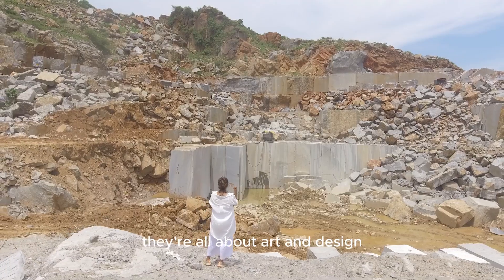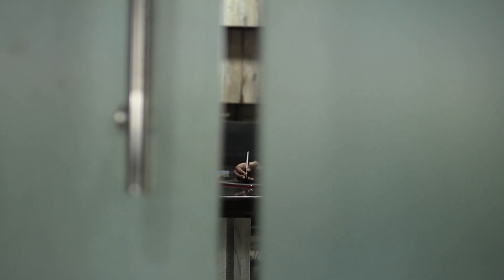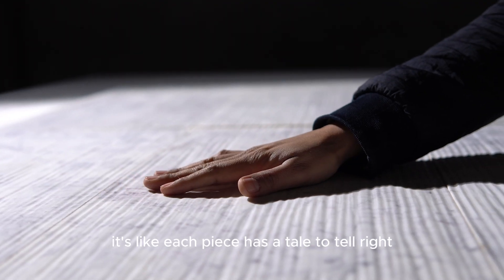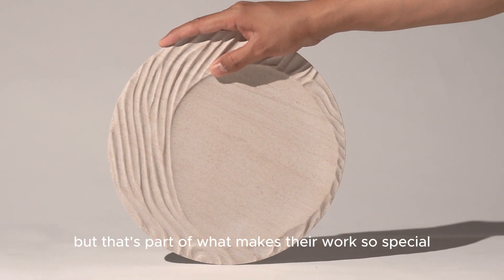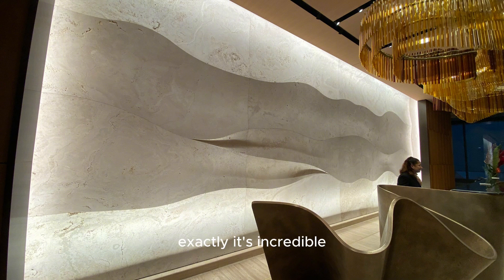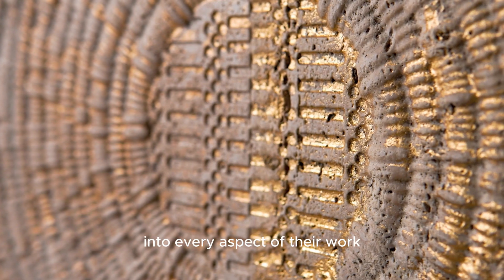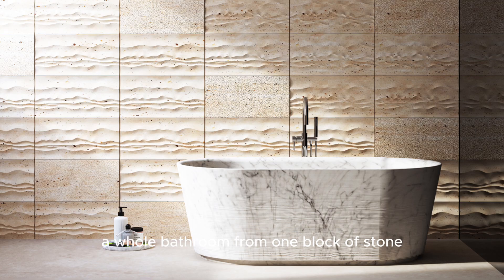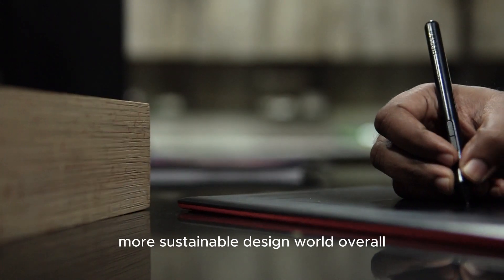Technology Meets Timeless Craft: The Borrowed Earth Philosophy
🌍 Exploring the Fusion of Technology and Craftsmanship 🌍

Step into the philosophy behind Borrowed Earth as we delve into a podcast conversation powered by AI—designed to reveal how innovation and artistry can coexist in today’s world. This isn’t just a discussion; it’s a look at how we merge advanced tech with the timeless beauty of craftsmanship.

At Borrowed Earth, each piece starts with the precision of robotic CNC milling, guided by innovation, and is brought to life with a final human touch. It’s where technology meets heart, transforming every design into a bridge that connects us to the world around us. 🌌✨

In a rapidly evolving world, we believe in adapting creatively. Each step of our process is intentional, precise, and driven by a love for both craft and technology. Join us in celebrating this journey—discover how we’re shaping the future of design, one piece at a time.